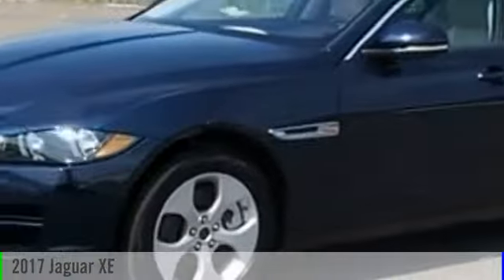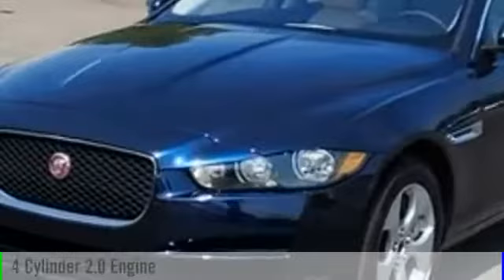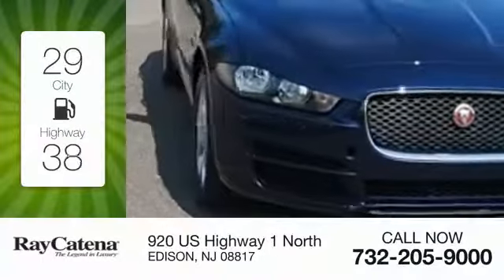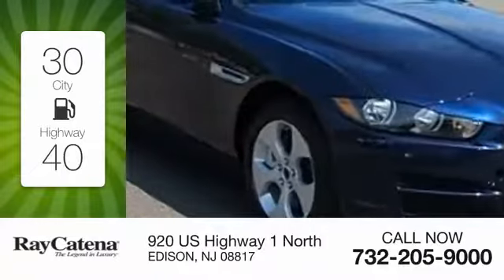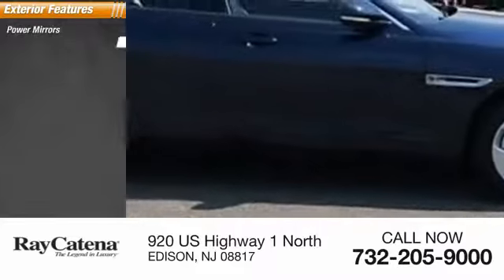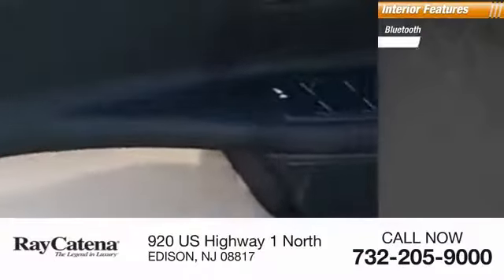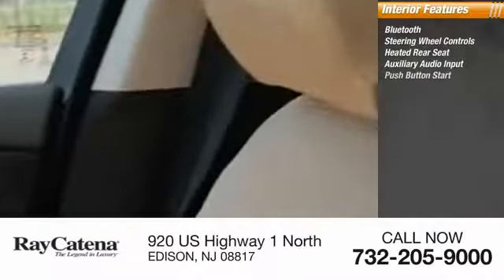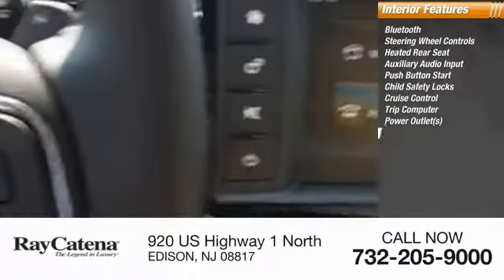2017 Jaguar XE EDISON NJ J17563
2017 Jaguar XE 20d

920 US Highway 1 North